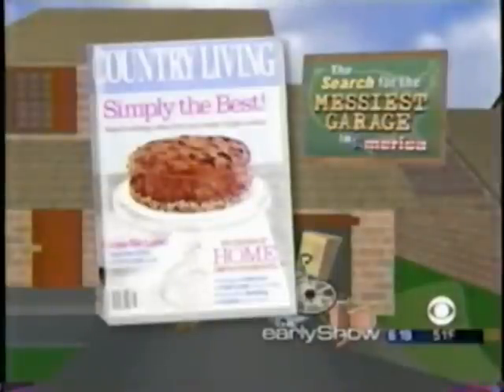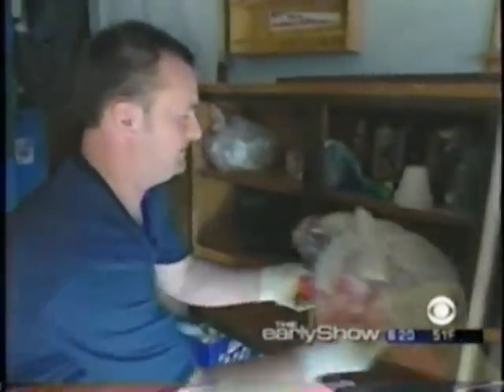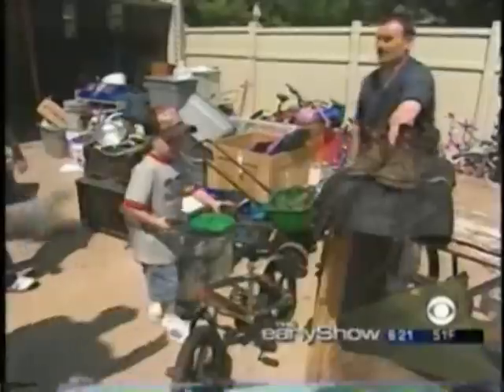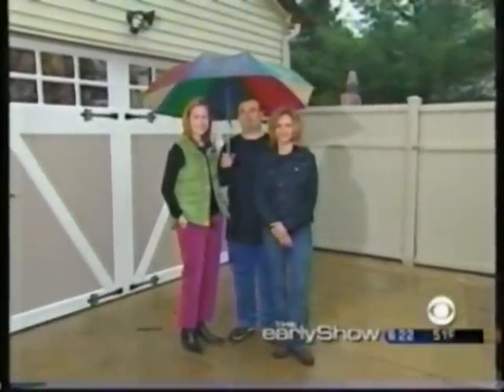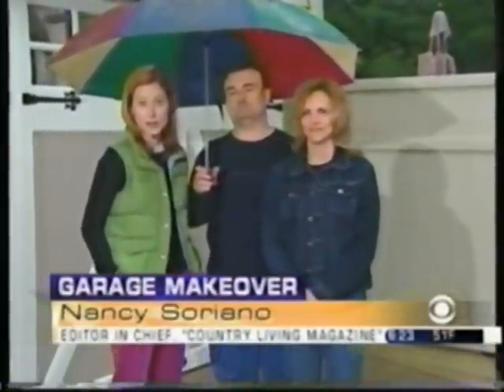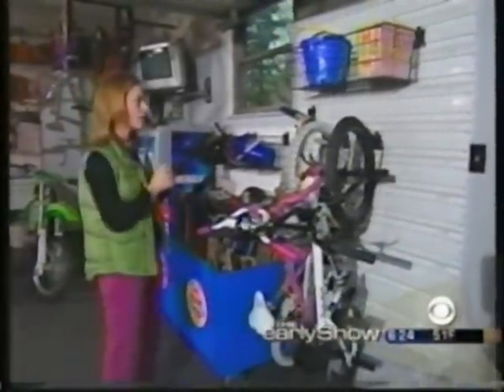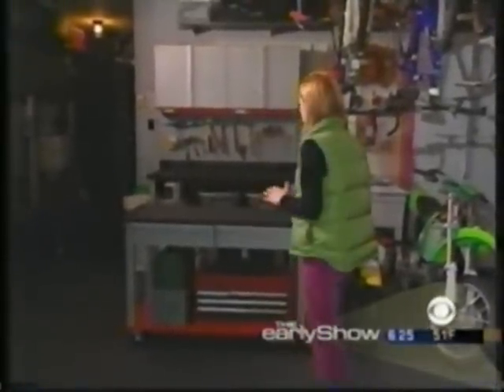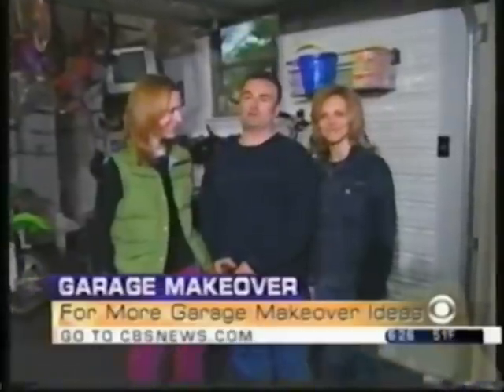CBS' Messiest Garage in America - 1-800-GOT-JUNK? Junk Removal Service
1-800-GOT-JUNK? cleans out the Messiest Garage in America on The Early Show.

Cherry Hill New Jersey is home to a family that hides all their junk in a two-car garage.

Thankfully even their garage can't stand up to the garbage disposal power of our 1-800-GOT-JUNK? team!

We are known as the World's Largest Junk Removal service for a reason! Our team had to go into their garage and perform a garbage removal process, removing 6 years of garbage from America's messiest garage.

The before and afters are amazing!